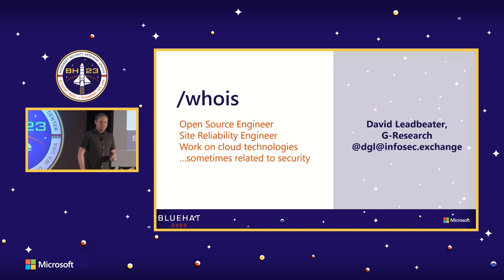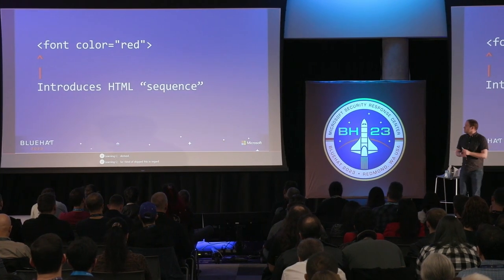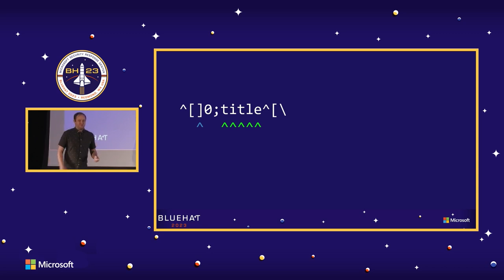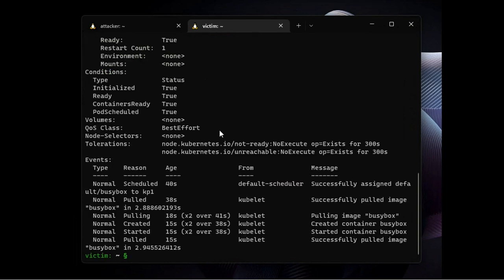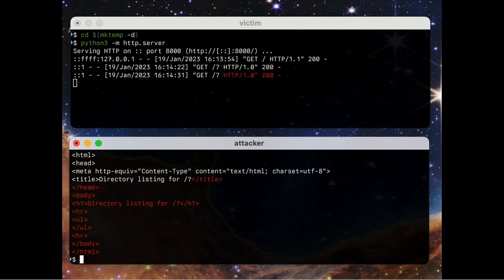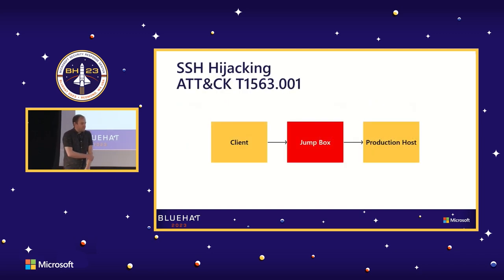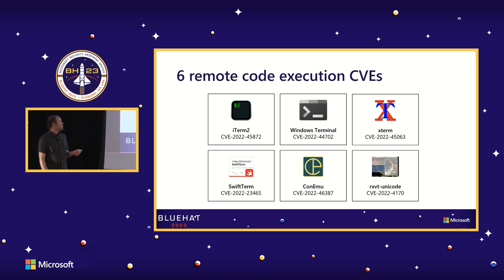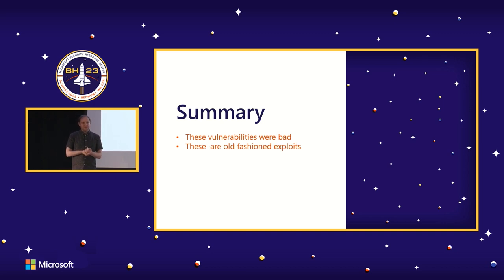BlueHat 2023: Houdini of the Terminal with David Leadbeater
Text based terminals have used escape sequences in some form since at least the 1970s. Windows has for a long time had fairly limited support for them, using a different method to perform out of band messaging. As a result of the support added for Windows Subsystem for Linux (WSL), Windows gained support for common terminal escape sequences and now they are the preferred method for formatting and related functions.

Just like XSS, if an escape sequence ends up being sent unsanitized to a terminal, it can be used to do unexpected things. This can range from changing formatting outside of the area where the text should have been inserted or if the terminal has a vulnerability anything from a DoS to remote code execution.

This risk has existed in Unix terminals for many years, for example 20 years ago it was discovered a terminal's title can be read back and in some cases that can result in code execution. Terminals now disable this by default or do not implement it.

We will explore over 20 years of terminal vulnerabilities, from attacks via Apache's log files to attacking via Kubernetes.

Our research found several severe bugs in common terminals and we have used them to perform a chained exploit from low privileges on a Kubernetes cluster to obtaining RCE on an administrator's machine. This builds on the research done by CyberArk in early 2022, which found the original kubectl bug (CVE-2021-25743).

About David Leadbeater:
David works as a software engineer on cloud technologies such as Kubernetes and Prometheus with focus on improving security. His further security interests include network protocols and Linux containers. He is currently succeeding at his unofficial goal to find more CVEs than he creates.